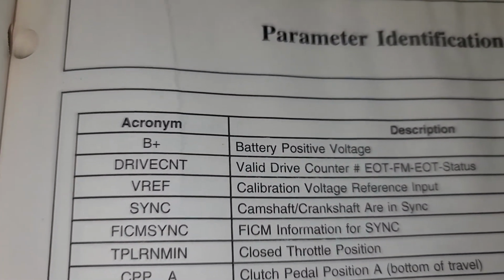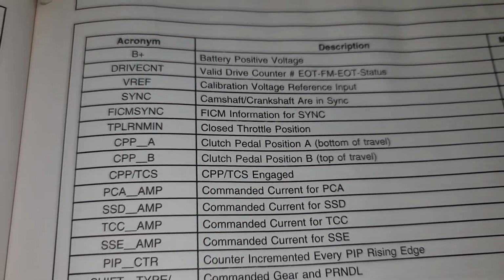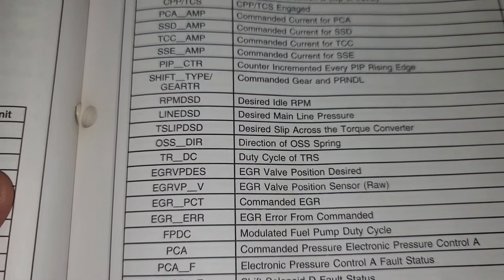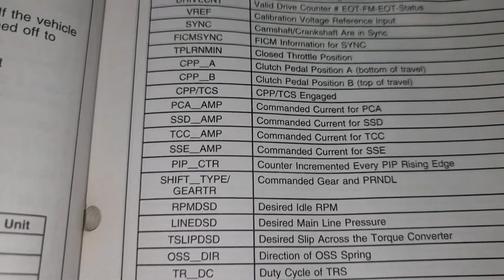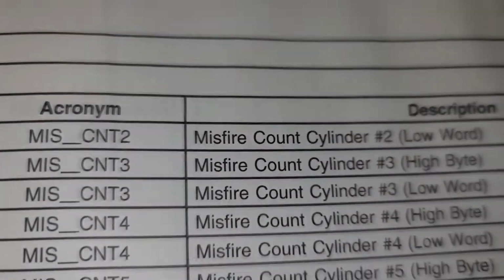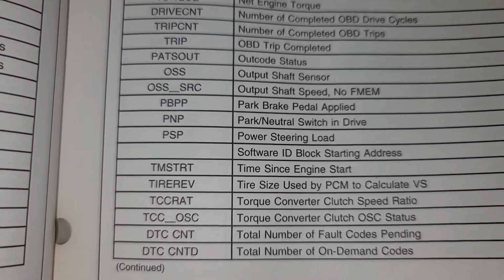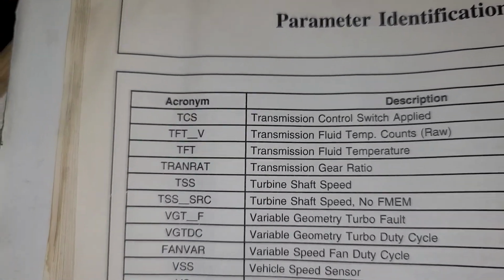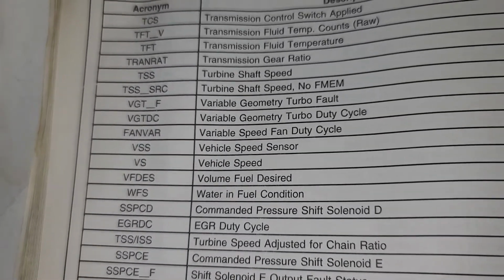Follow up to P.S.J's. basic electrical tools video: Code Reader: pid definitions (3.5/10)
This video is a follow up to P.S.J's. code reader video.

live data pid: P=parameter I=identification D=data